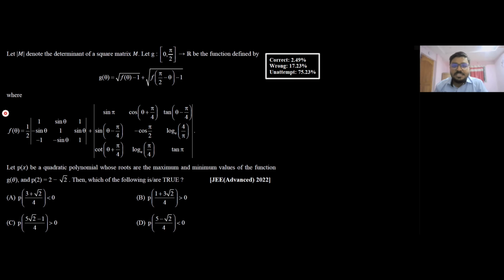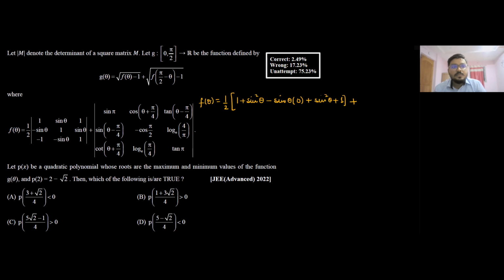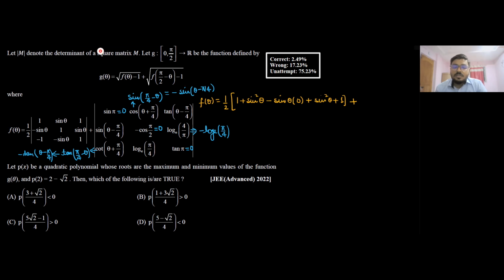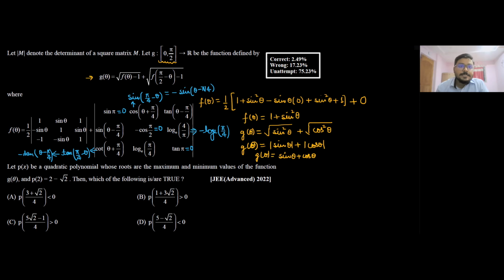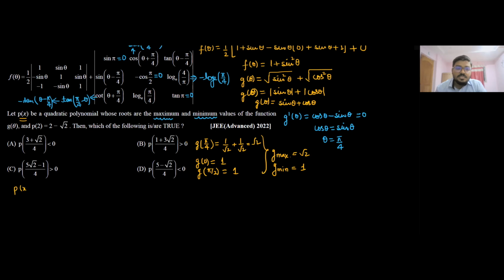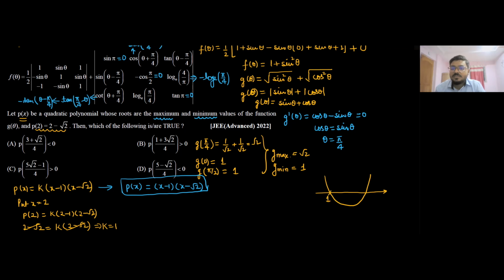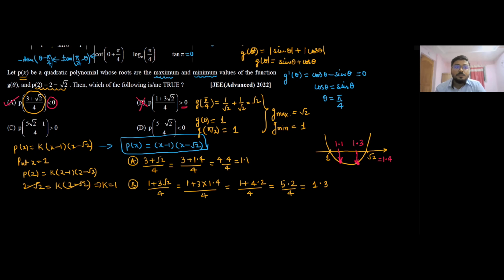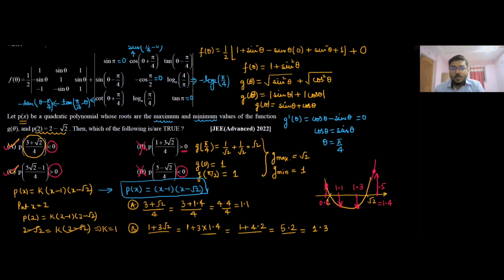Toughest Question of Functions | JEE ADVANCED | PYQ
Toughest question of JEE Advanced in Last ten Years..

JEE Advanced 2023? Nah, IIT JEE Advanced 2022 had one of the most difficult Math questions from the topic Functions. Only 2% of all the JEE aspirants solved this question. This question is the hardest question in last 10 years of JEE advanced history. The aspirants of JEE 2025 & 2026 can understand this question and the way to approach.